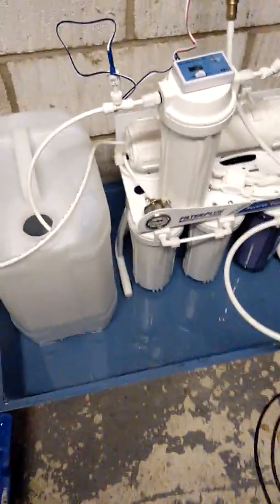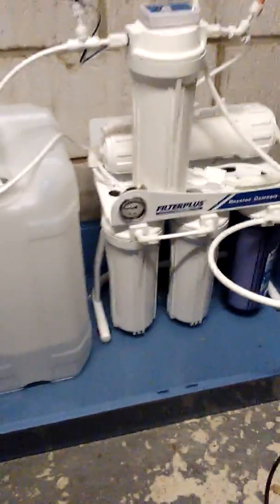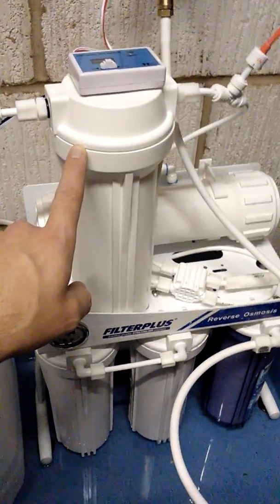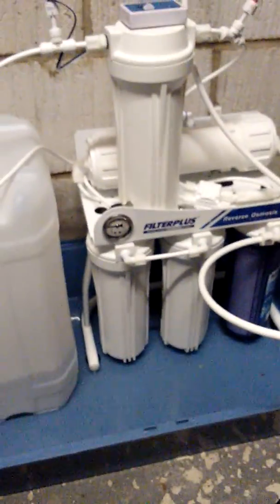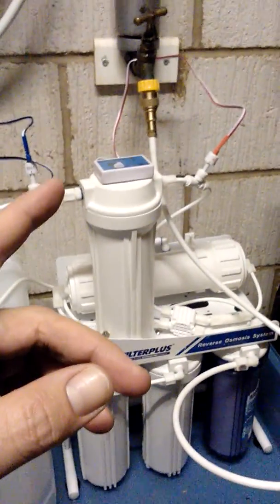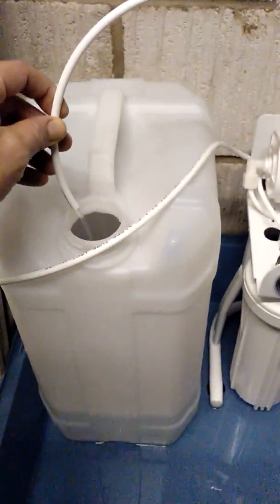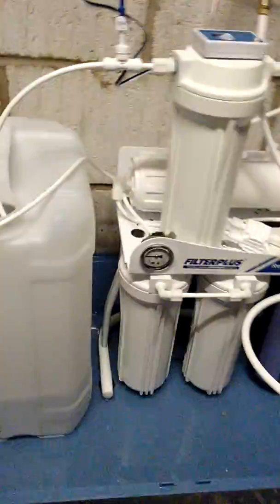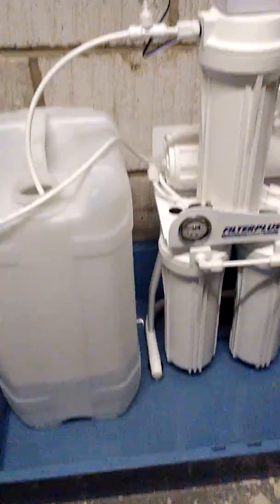Streamline 300gpd RO quick look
Quick look at what you get and things you need to know about Reverse osmosis and resin filter systems.